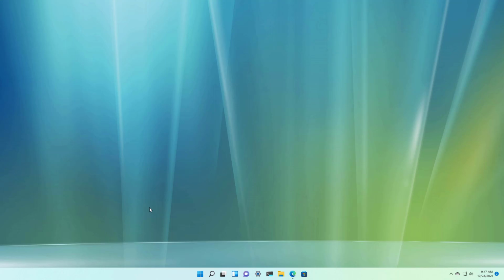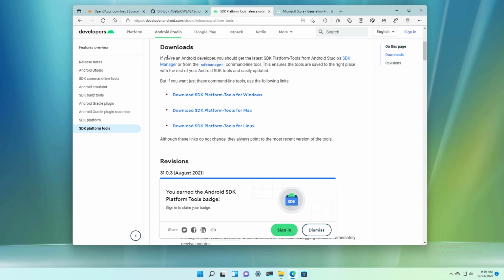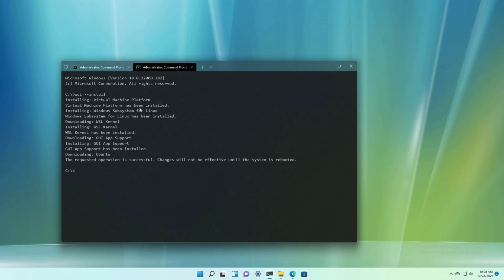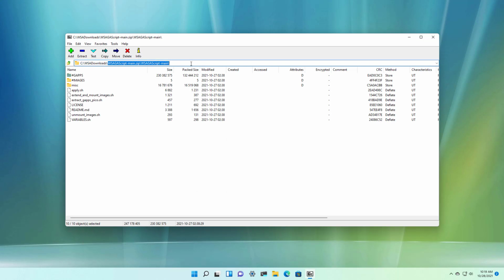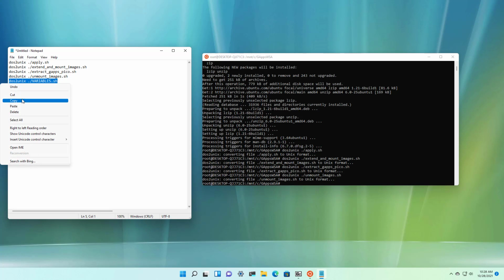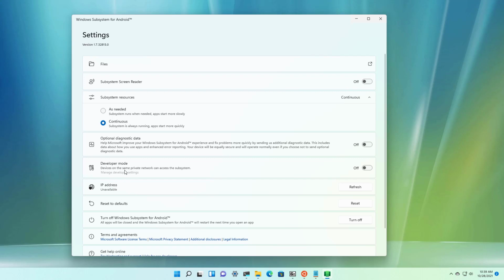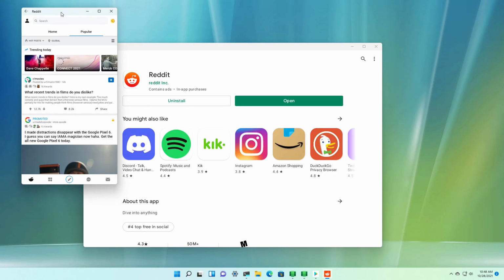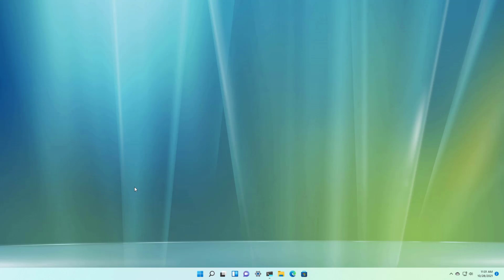Windows 11: Install Google Play Store to run Android apps (Ultimate Demo)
Windows 11: how to install the Google Play Store to run Android apps using the Windows Subsystem for Android.

The video also demonstrates how to get Android apps, and how to uninstall the apps and Windows Subsystem for Android (WSA). One more thing, since this is not supported, if Microsoft pushes an update, the entire process may need to be redone.

Table of contents:
00:00 Intro
00:40 Install Google Play Store Windows 11
19:05 Install Android apps Windows 11
21:25 Uninstall Google Play Store Windows 11
03:03 Closing